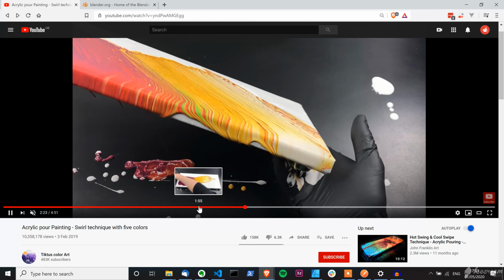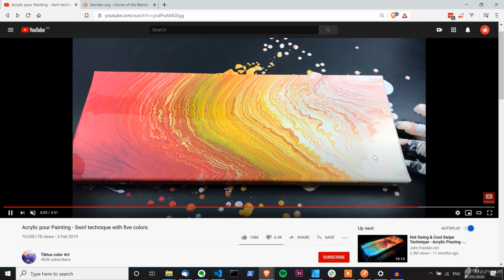3D canvas with fluid simulation in blankcanvas